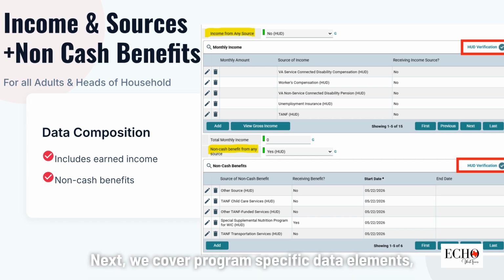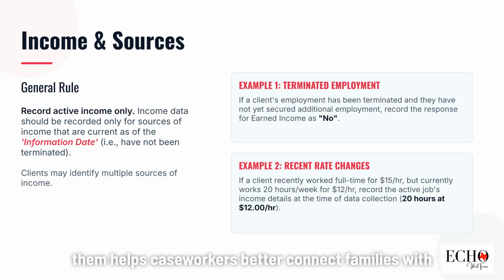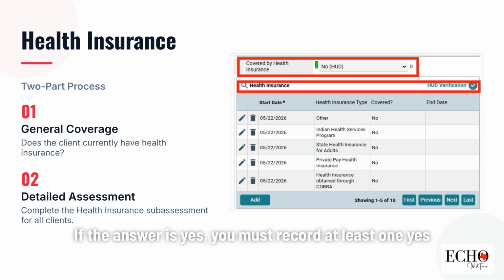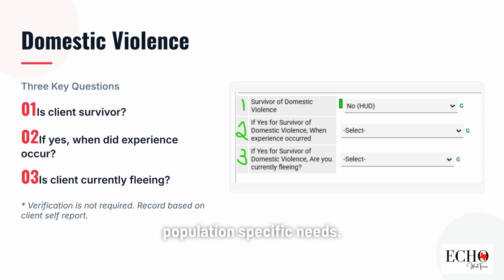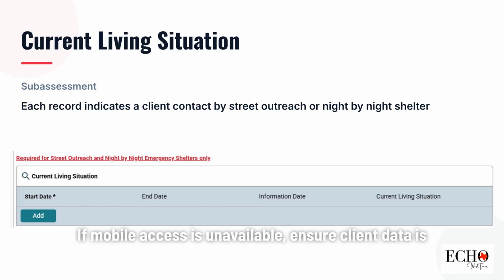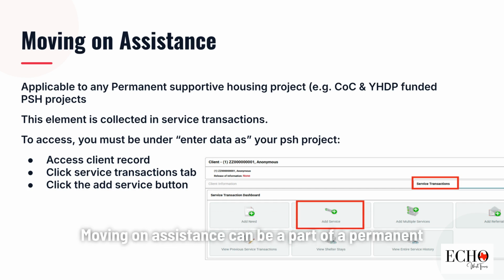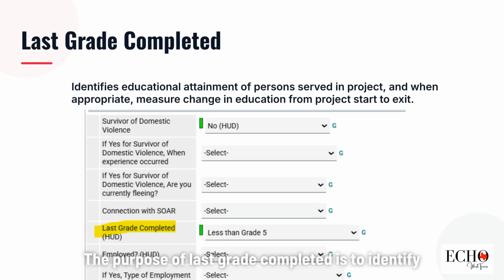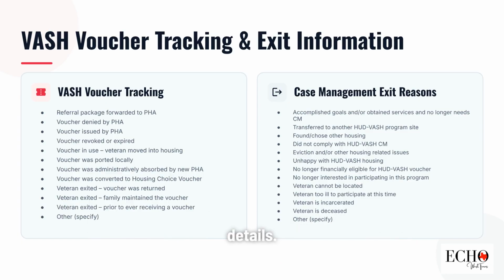2026 Data Standards Part 3 - Project Specific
Part 3 of the Lubbock CoC's 2026 data standards training covering all project specific data elements applicable to the Lubbock area